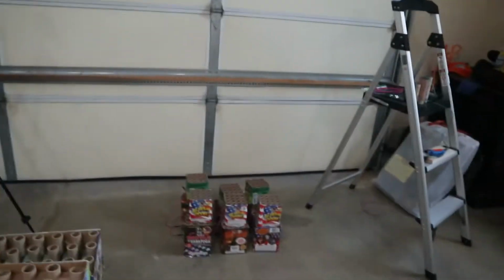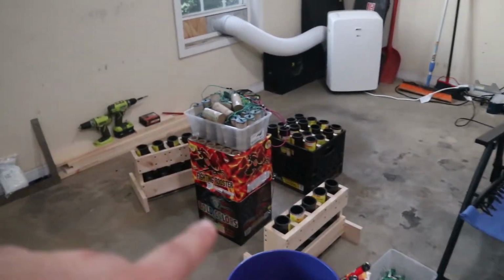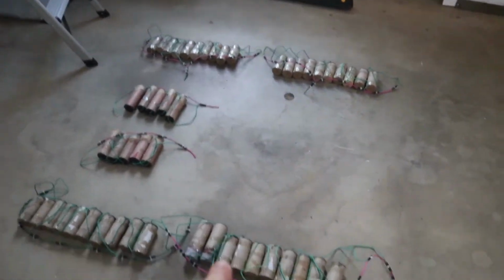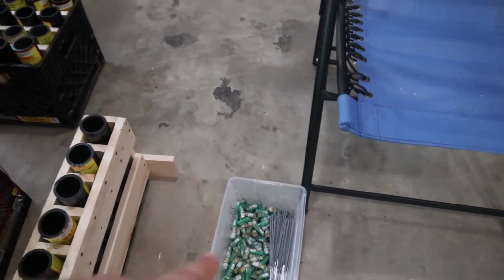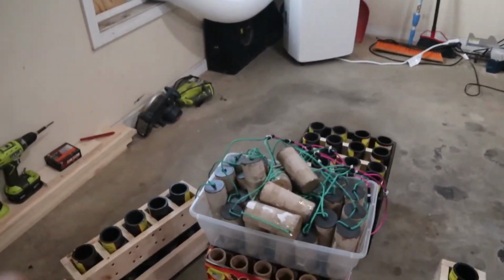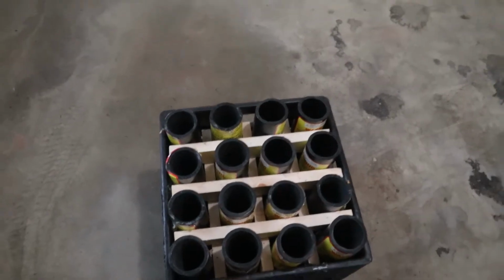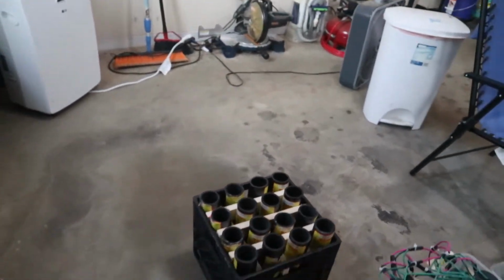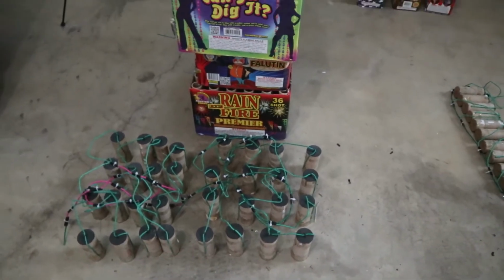My 4th of July Fireworks - First Time Using My Own Firework Racks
Fireworks Series Episode 3 of 3.  We get to enjoy the fruits of our labor and see if we cause any damage to the neighborhood.  Many great camera angles.  Don't forget to check out Episode 1 and 2 on building/fusing the racks.

Perfect Hobby Fuse
Premium Cannon Fuse
Utility Knife
Duct Tape
Zip Ties

Camera Equipment:
Mavic Mini Drone
Mavic Mini battery
Mavic Mini battery Charger
Main Camera